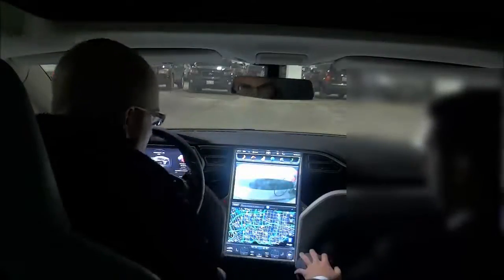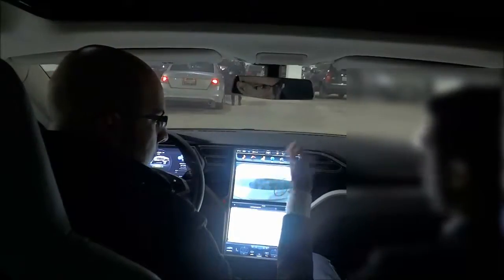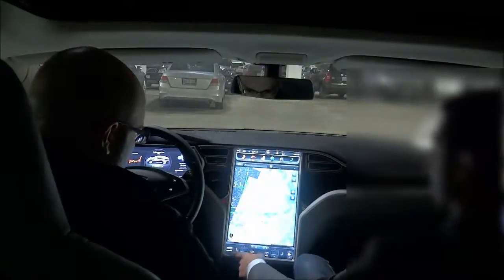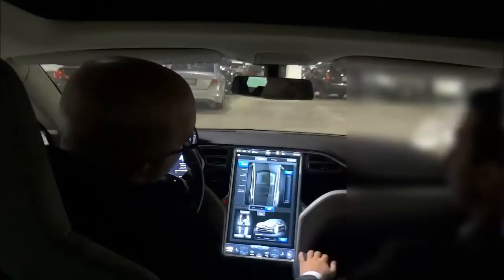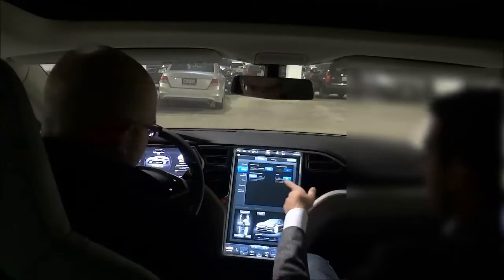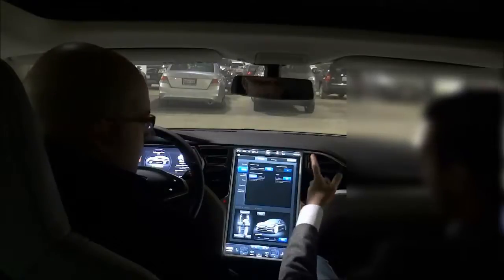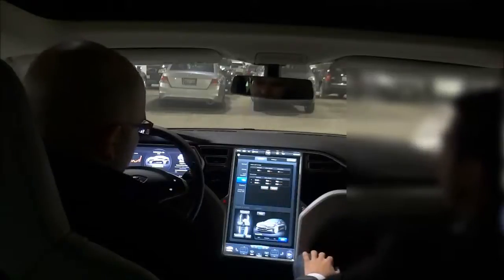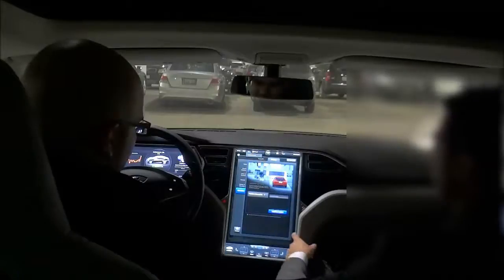Tesla Model S Center Console Demonstration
in this video, I show you the center console of the Tesla Model S. I took the Tesla out for a test drive and the employee was nice enough to let me film him talking about the car. This video shows him demonstrating some of the features of the Tesla Model S center console. I was truly impressed!